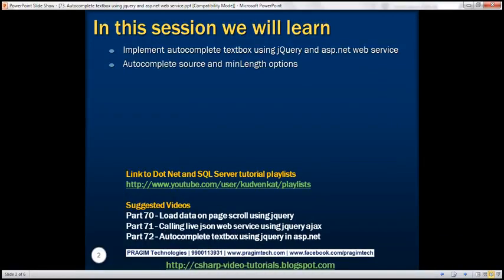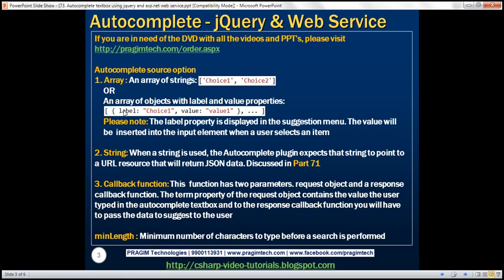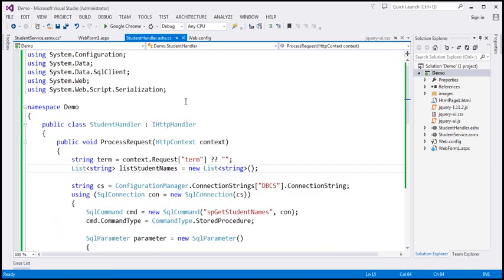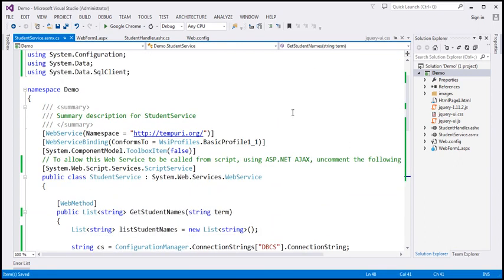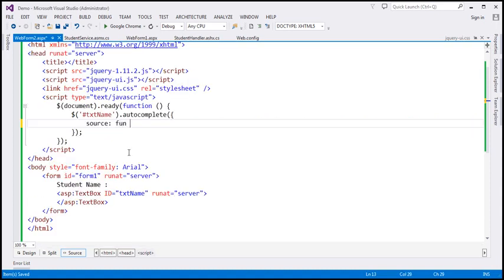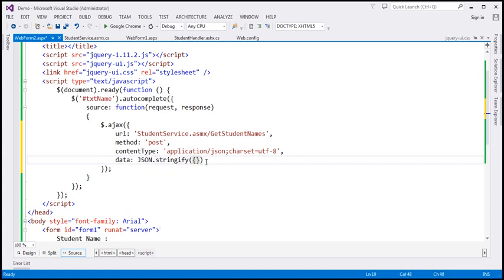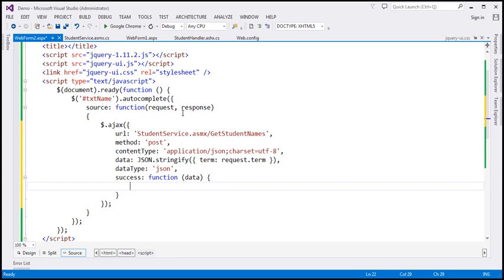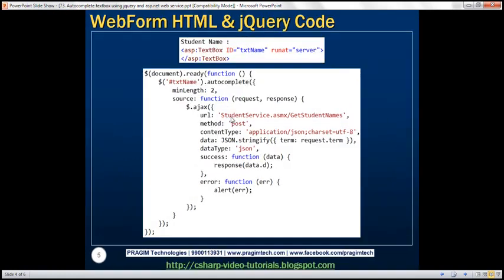Autocomplete textbox using jquery and asp net web service